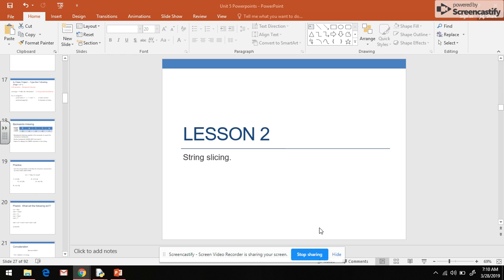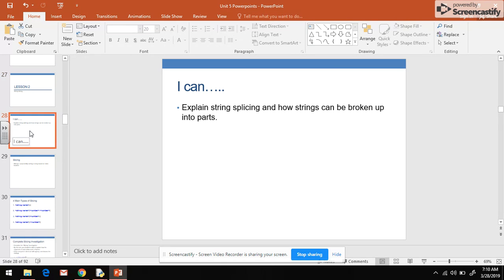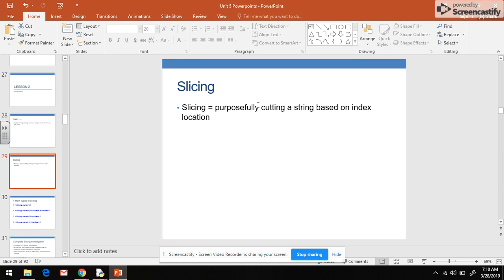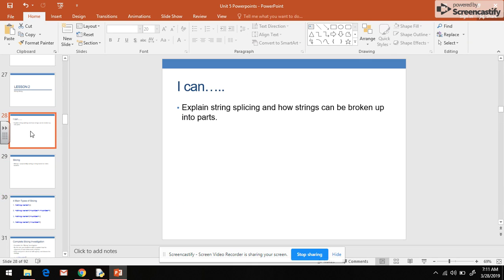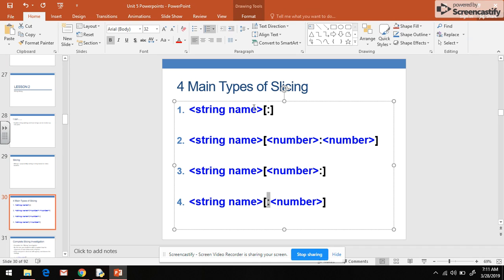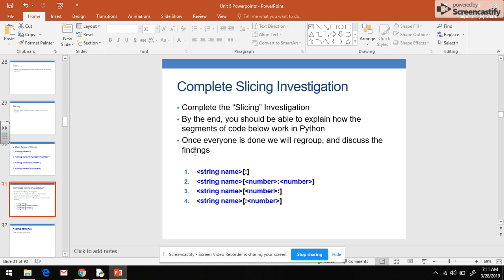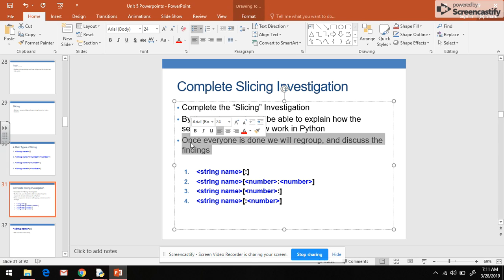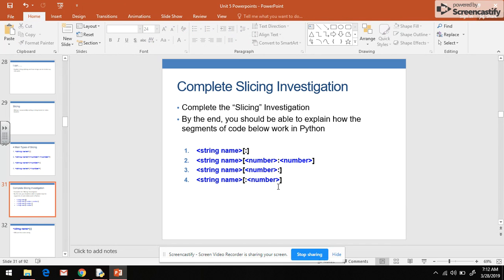CS in Python - Unit 5 Video 2A - String Slicing Introduction